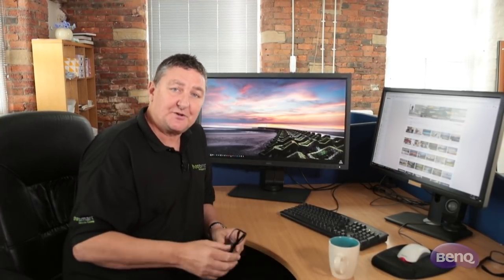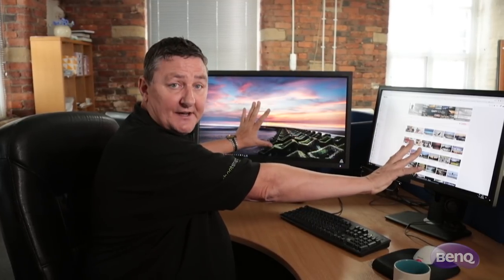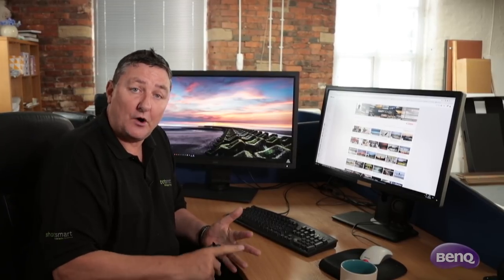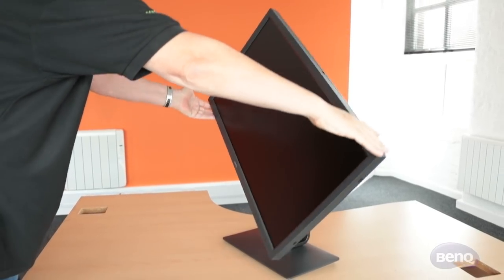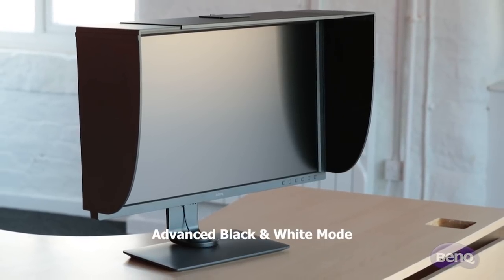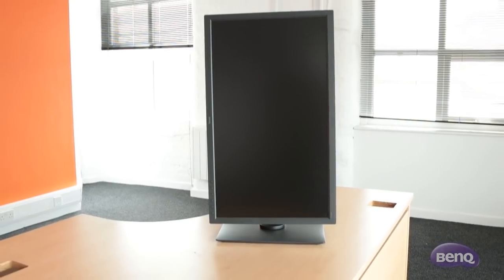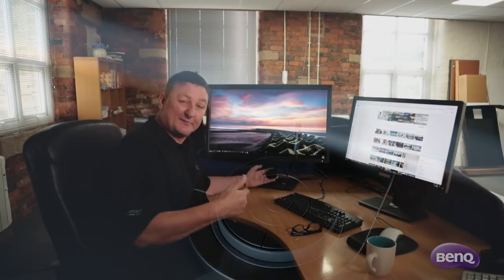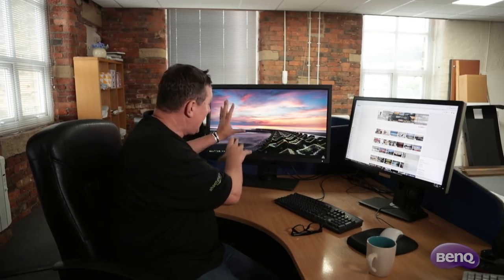Best Monitor for 4k editing BenQ SW320 Review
Best Monitor for 4k editing - EXCELLENT 4K MONITOR!
Current cost £1,318.80 from Amazon

Best Monitor for 4k editing - EXCELLENT 4K MONITOR! This is a real world review of BenQ's SW320 4K Monitor.

31.5 inch 4K Monitor SW320 - Does it live up to the hype!

Features:
4K UHD Monitor
3840x2160 Resolution
99% Adobe RGB
10-bit Color Display
High Dynamic Range (HDR)
14-bit 3D LUT & Delta E≦2
Hardware Calibration
Advanced Black & White Mode
GamutDuo (RGB + sRGB)
Hotkey Puck
Shading Hood

I fully tested BenQ's 4K monitor for just over a month. I worked daily at the screen post-processing various pictures. I could tell straight away BenQ had a winner on its hands.

I run a busy studio in West Yorkshire where we specialise in Commercial and Portrait Photography. Between the team and I, we also specialise in Wedding and Landscape Photography too. As you can imagine the monitor has certainly been put through its paces.

Please watch the video, but in conclusion, this is an excellent monitor. The screen is pin sharp. The colours are bright and vibrant.

The BenQ SW320 is a very well specced 4K Monitor. There are fantastic features to ensure accurate colour correction. This is pleasing to both the professional and amateur alike. 4K and Full-HD video editing on this monitor is just brilliant!

Comments are always welcome btw